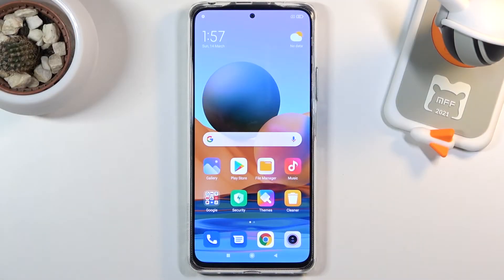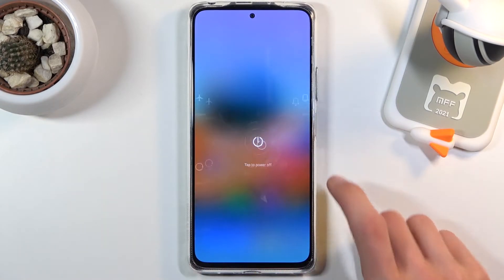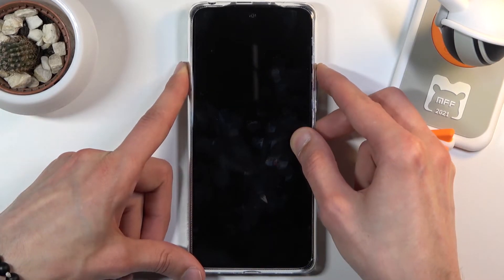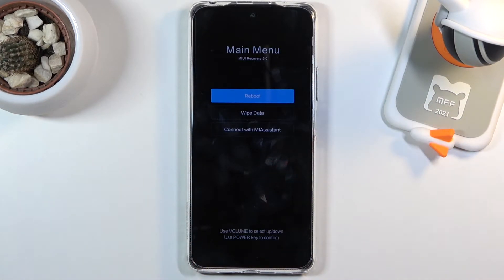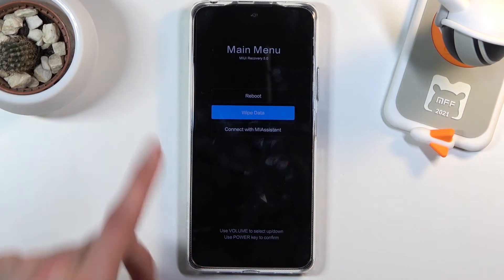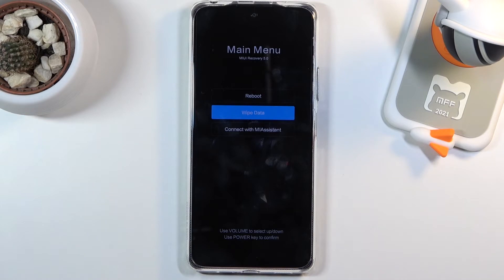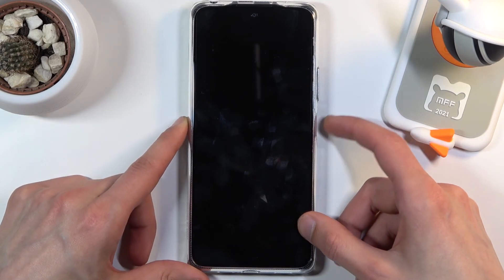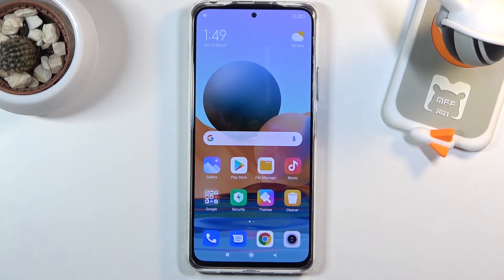Recovery Mode in XIAOMI Redmi Note 10 Pro – Enable Android Recovery Features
Learn more info about XIAOMI Redmi Note 10 Pro:
Have you got issues with the Android system in XIAOMI Redmi Note 10 Pro? Are you looking for a solution that will resolve the system problem in XIAOMI Redmi Note 10 Pro? Stay with us and use recovery features to bring back the original manufacturer configuration or wipe cache partition in XIAOMI Redmi Note 10 Pro. Find out the uploaded instructions, where we show you how to get access to the Android recovery mode in XIAOMI Redmi Note 10 Pro. If you are looking for the best way to use recovery features in a Xiaomi device, follow the attached instructions to learn the combination of keys that allows you to activate recovery mode in XIAOMI Redmi Note 10 Pro. Let’s watch the above video and enable recovery mode in the Xiaomi smartphone within a couple of seconds. Visit our HardReset.info YT channel and watch many useful tutorials for XIAOMI Redmi Note 10 Pro.